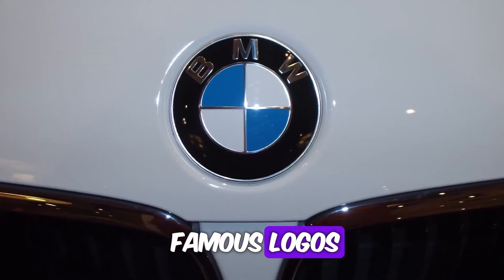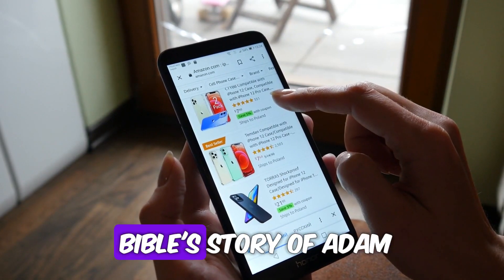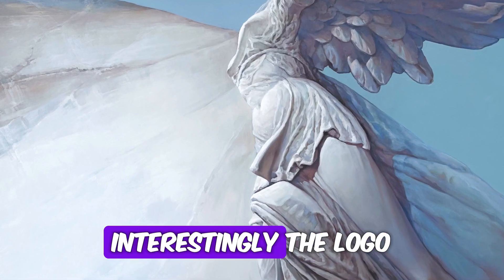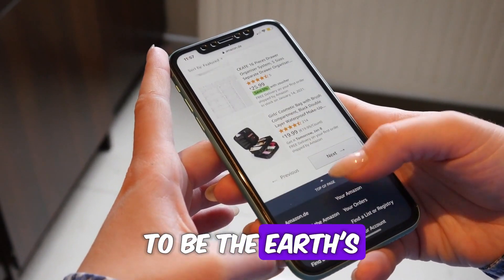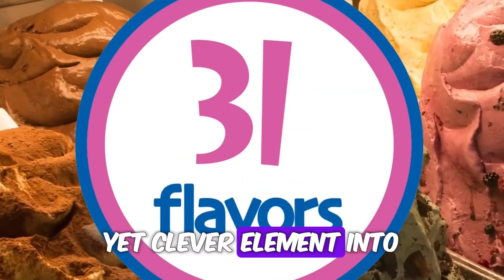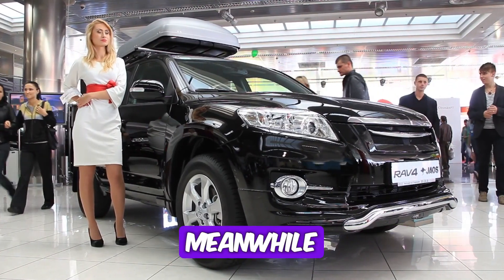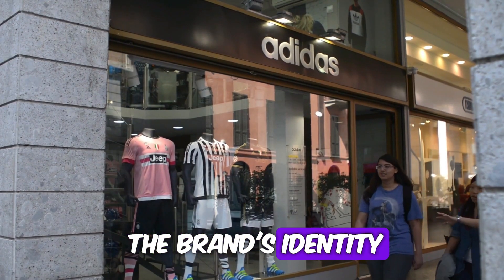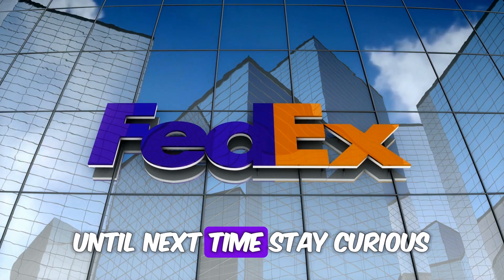Hidden Meanings in 10 Famous Logos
Uncover the hidden meanings behind famous logos in this captivating video! From Apple's symbolic bite of knowledge to Nike's winged victory, each logo has a unique story that resonates on subconscious levels. Join us as we decode the secrets behind iconic logos like Amazon, FedEx, and Baskin-Robbins, revealing their clever symbolism and strategic design choices. Discover the deeper significance behind logos from Toyota, BMW, Tesla, Adidas, and LG Electronics, reflecting each company's values and aspirations.